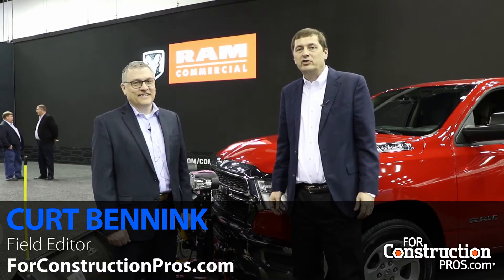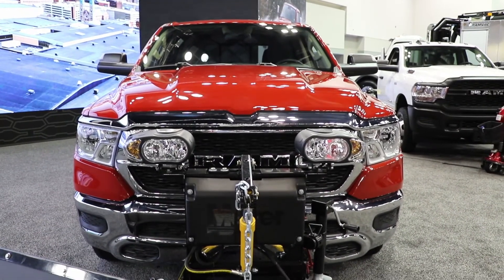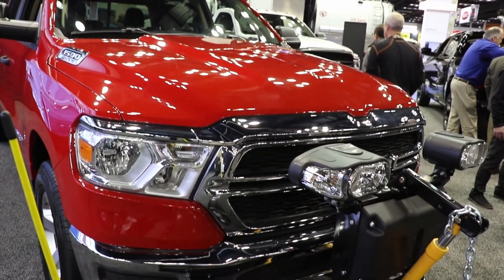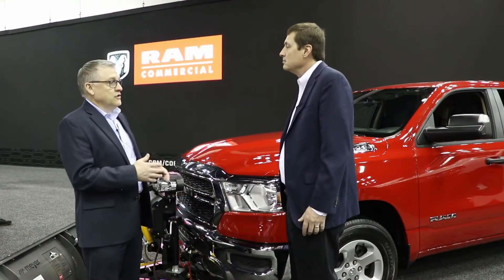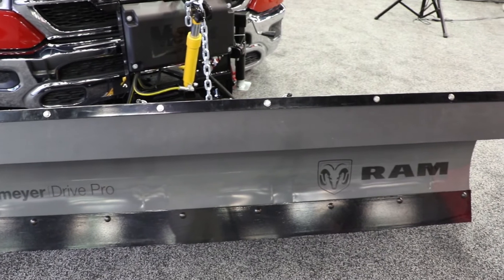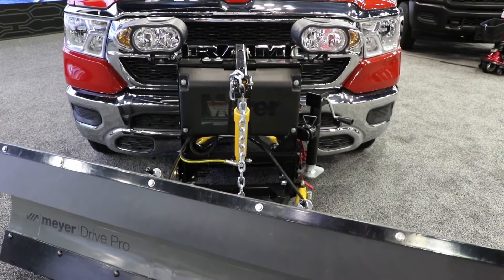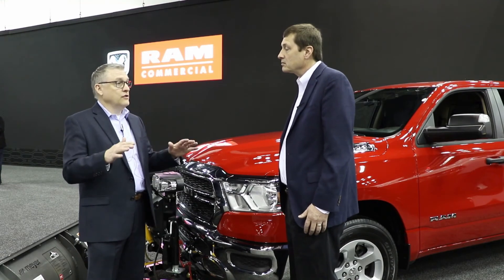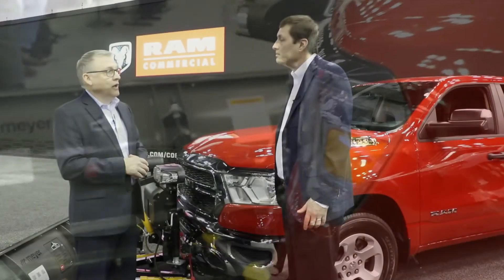New Snowplow Prep Package for RAM Light-duty Trucks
Dave Sowers talks about RAM's exciting new trucks that can be equipped for snowplowing and their smart features.

The package includes an upgraded alternator, rear window defrost and snow plow wiring.